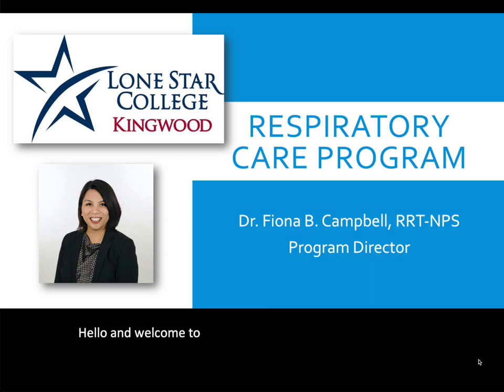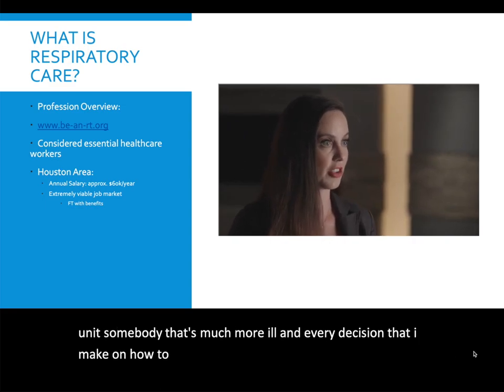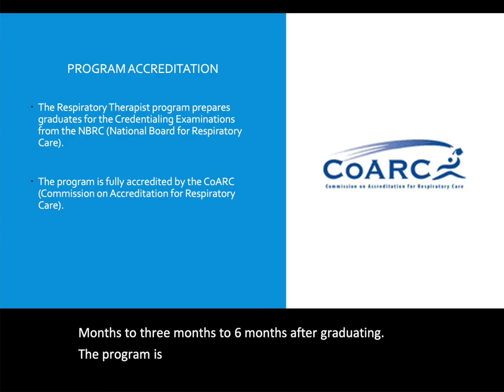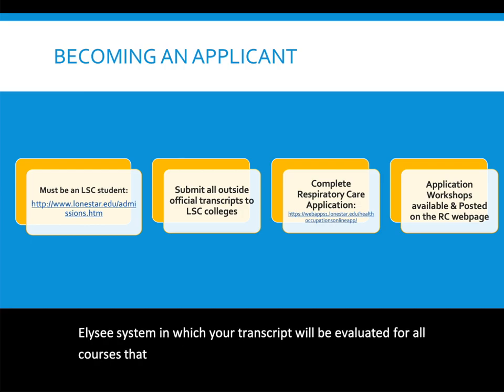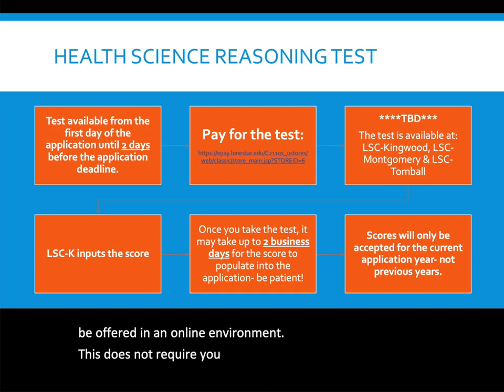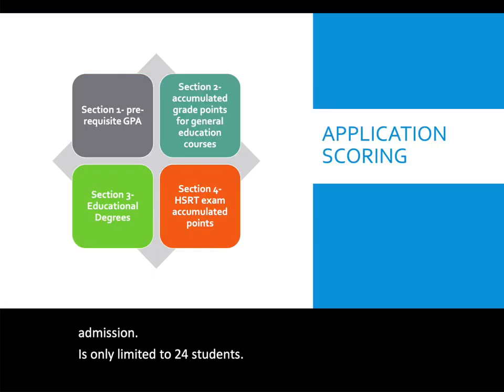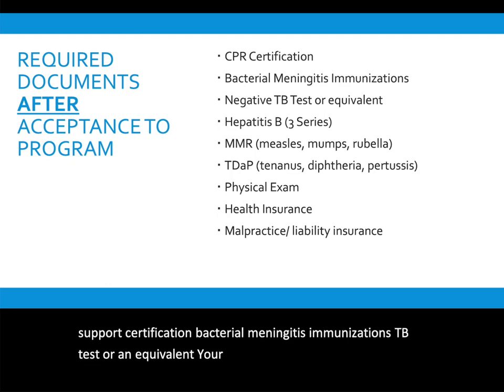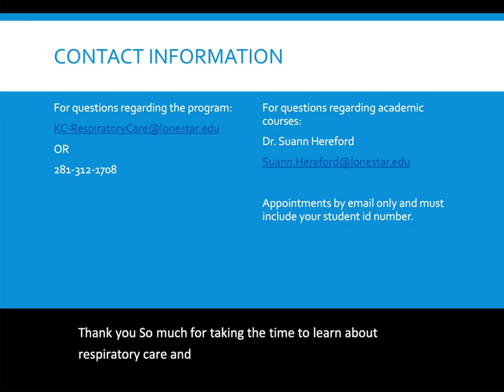Respiratory Care Program Information Session 2020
An information sessions on the Respiratory Care Program at Lone Star College-Kingwood.